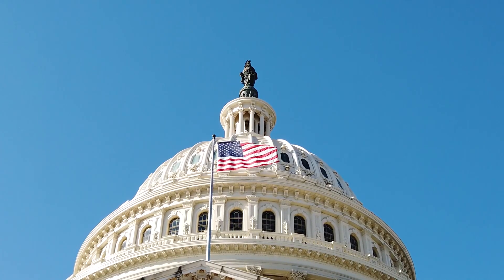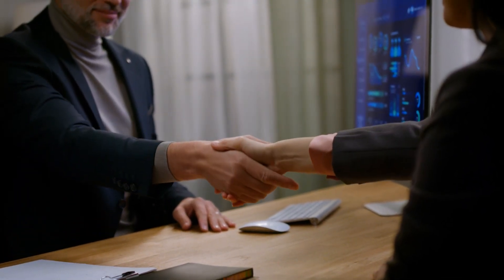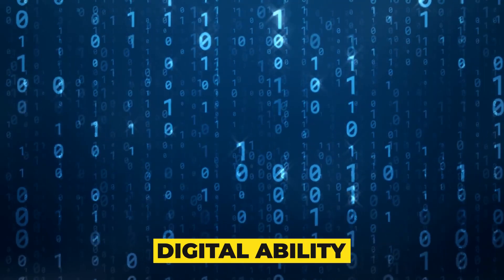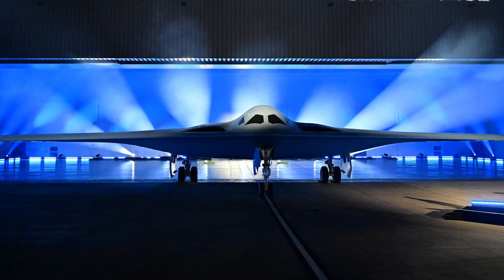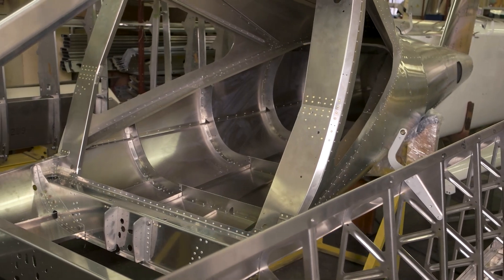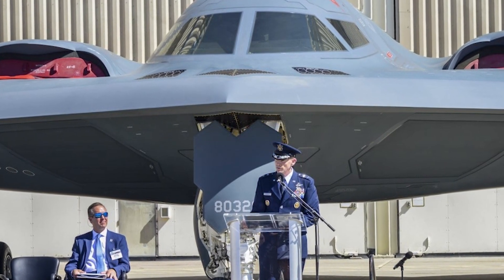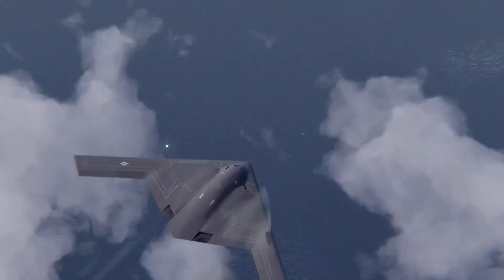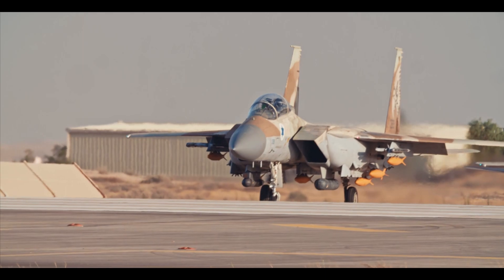B21 Raider is SO HOT! 10 facts about the New USAF Nuclear Stealth Bomber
Which of the 10 facts is the most genius fact?

The B-21 Raider Stealth Bomber has been revealed on 2 December 2022 by the United States Air Force and manufacturer Northrop Grumman. The B21 Raider is the first 6th generation bomber and it's a revolutionary aircraft that's designed to be the most advanced and capable bomber in the world. What makes this aircraft so special? What features make the B21 bomber stand out from other bombers? Are you ready to learn about the all new USAF Nuclear Stealth Bomber?